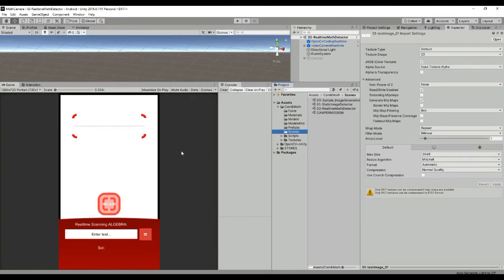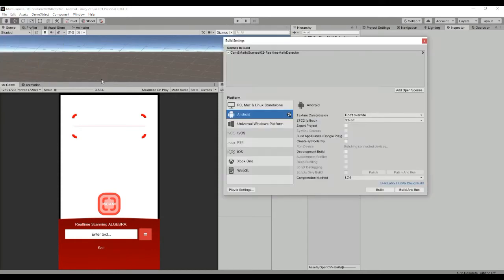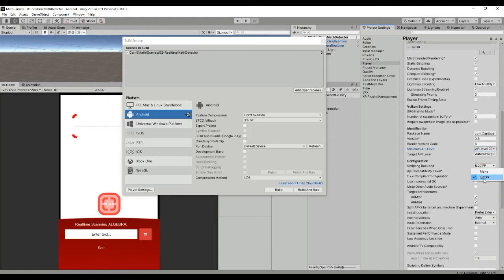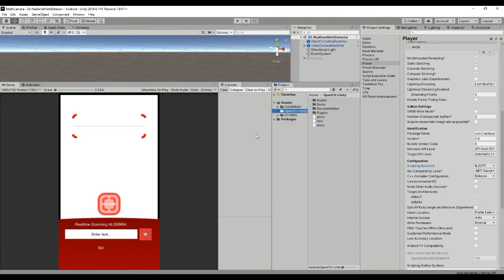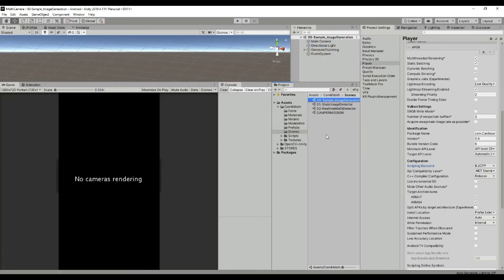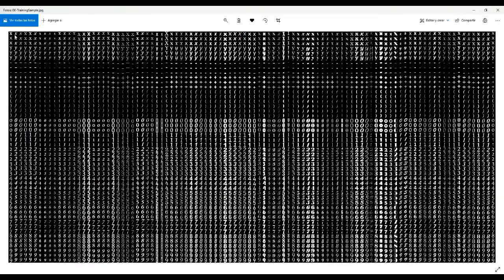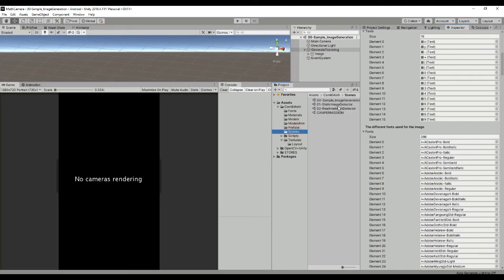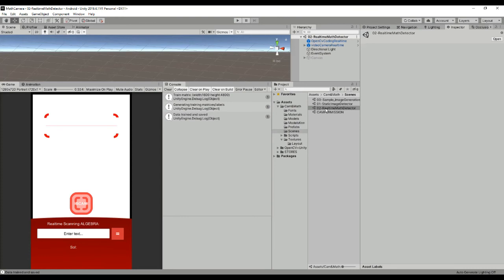Cam & Math Unity 3D opencv + unity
1. DESCRIPTION OF THE ASSET
A second order equation is of the form of ax^2+bx+c=0. This application allows the user to take a picture of these types of equations and solve them.To make it work, you must give camera permissions. If you get a white screen after the installation, please reset the app and it will display the camera feedback.

1.1. HOW DOES IT WORK?
The app follows a “k-Nearest” model using different fonts that allow a fast and reliable detection. It was programmed with Unity3D and OpenCV free for unity. Then a simple algorithm is used to solve the equation by calculating the parameters a, b and c. The parameters must be in order for testing to work. Once the equation is scanned you can change it in the input field too.

1.2. WHAT CAN YOU ACHIEVE WITH THIS?
You can build a fully operational app that recognizes numbers, math symbols and performs calculations using the camera feedback.

1.3. WHERE TO TEST IT FIRST?